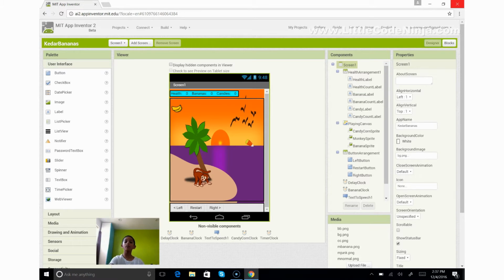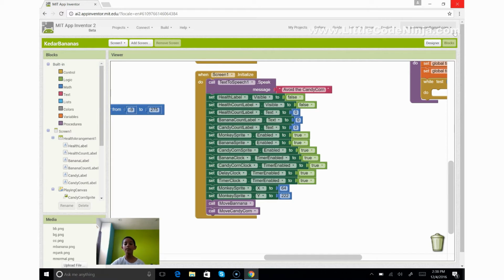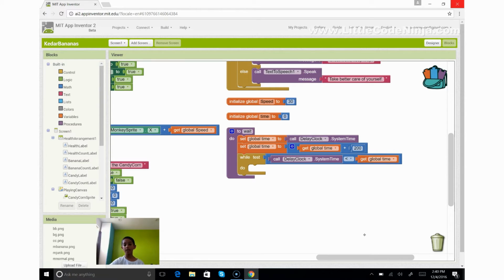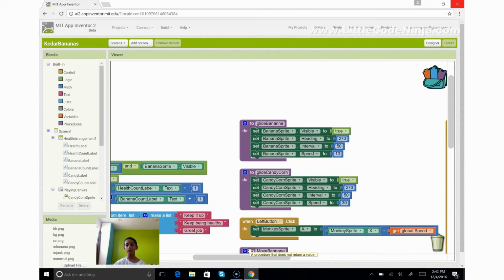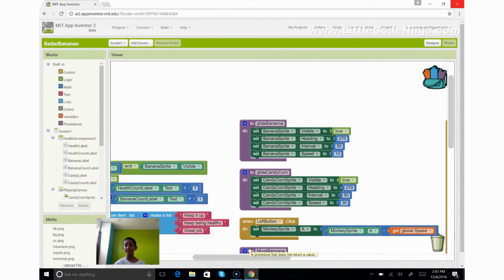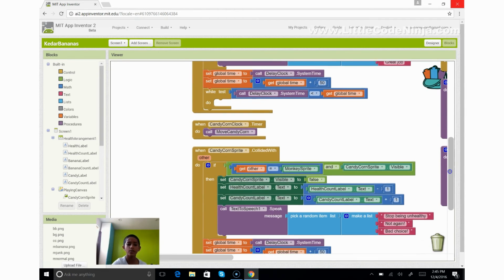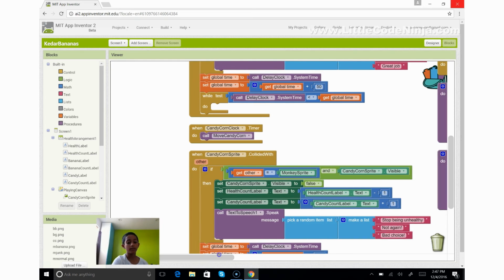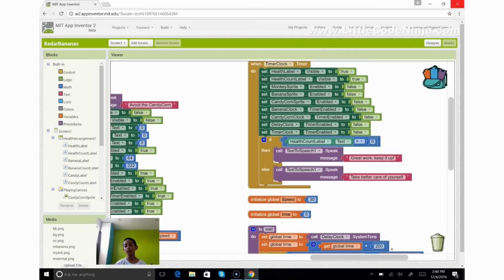3/3 App Inventor GoBananas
Kedar has created an App to help monkey make good choices about food. The game tracks his health score based on what food choices the monkey makes.  He explains the CODE  elements in this video. The first part of this video is the creation of the same App in Scratch.  the 2nd part talks about the design that needs to be created in App Inventor before the code. In this video he explains the code for the app. This a very useful lesson as it teaches the user how to create functions in App Inventor that are already custom built in Scratch!